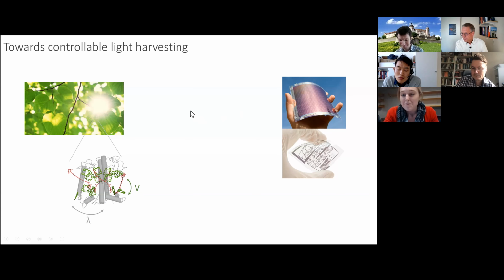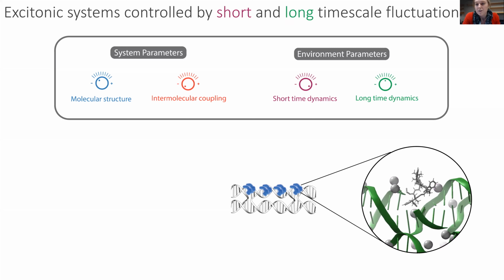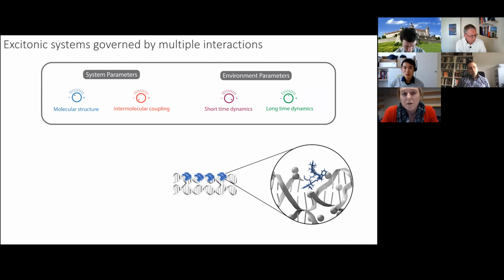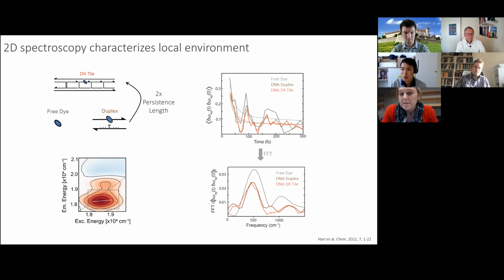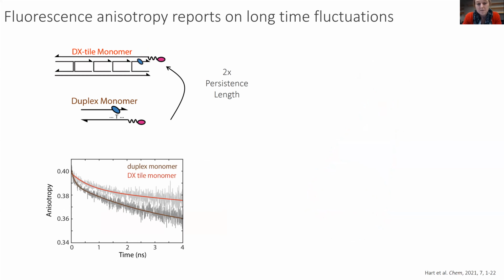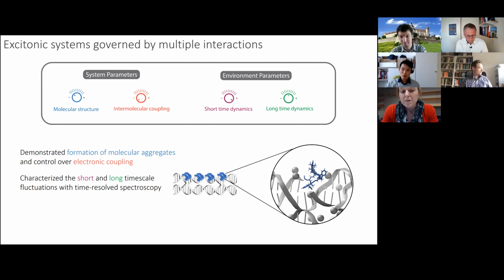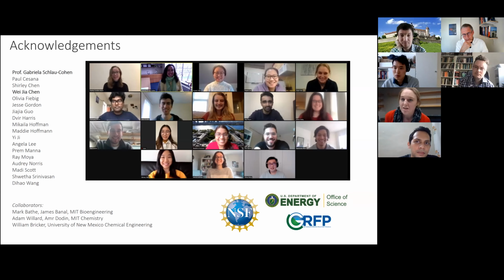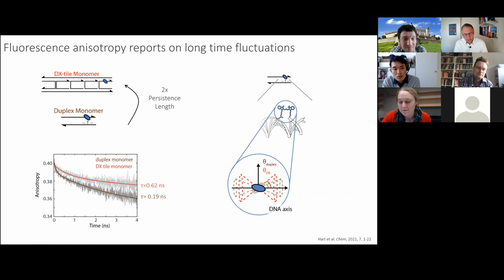Stephanie Marie Hart “Exploring exciton dynamics in DNA-chromophore assemblies”